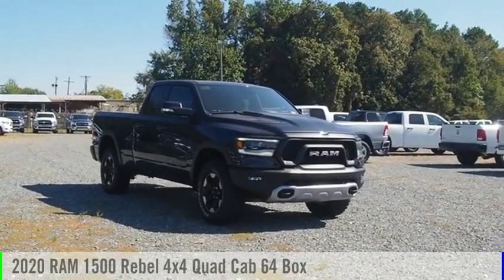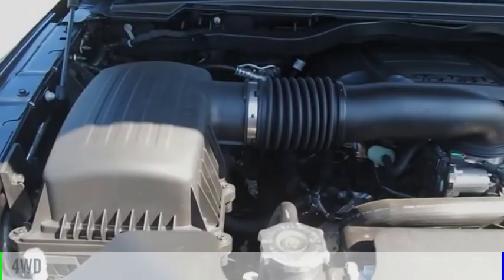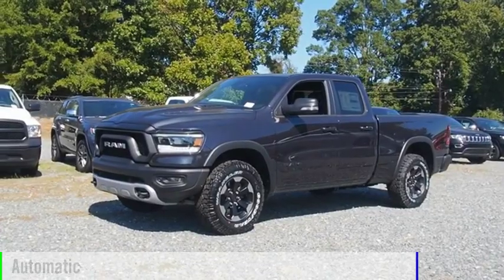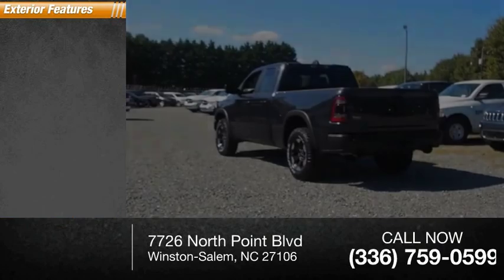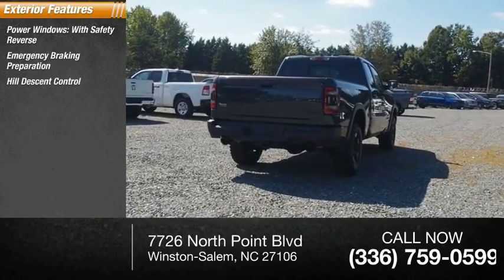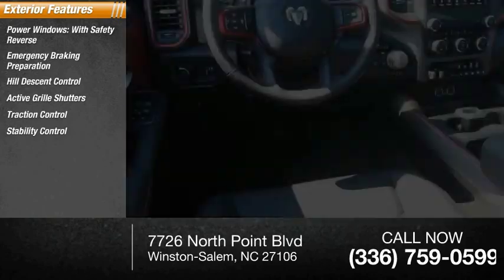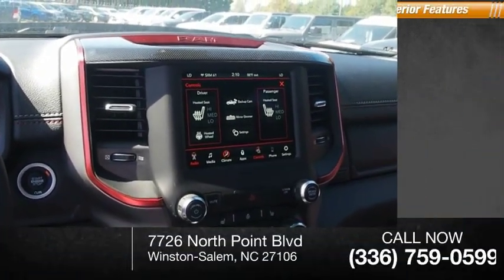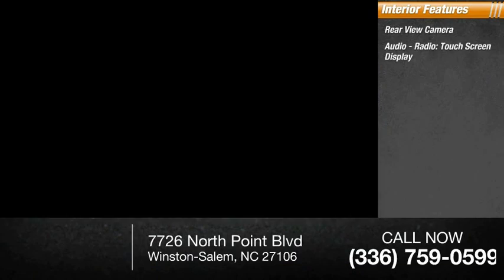2020 RAM 1500 Winston-Salem NC T1204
2020 RAM 1500 Rebel 4x4 Quad Cab 64 Box

Thank you for viewing this brand new 2020 Ram 1500 Rebel 4x4 Quad Cab 64 Box!